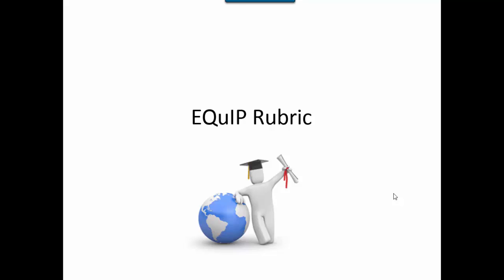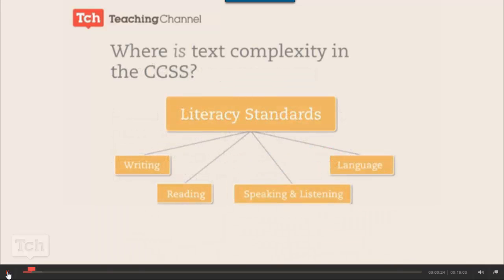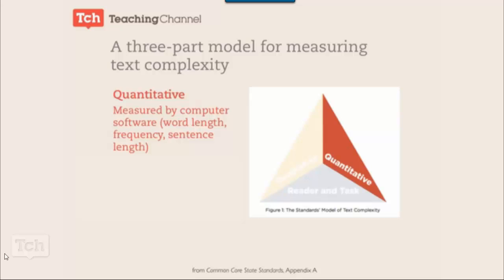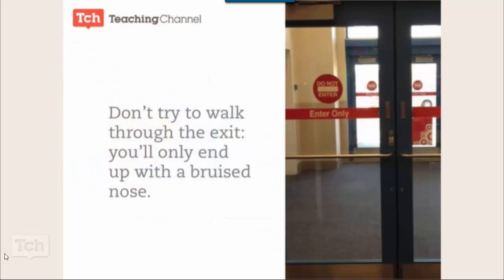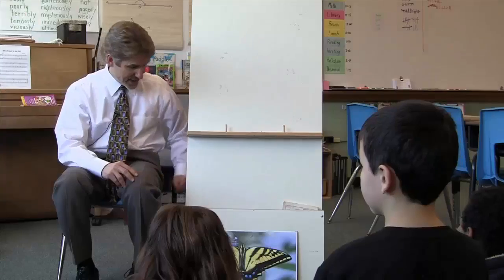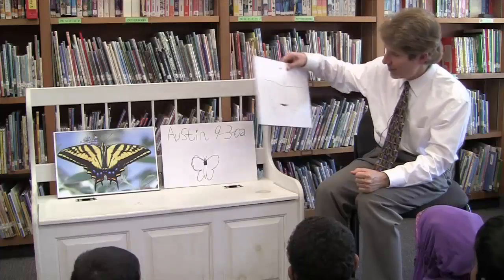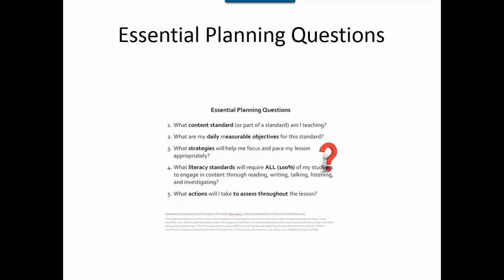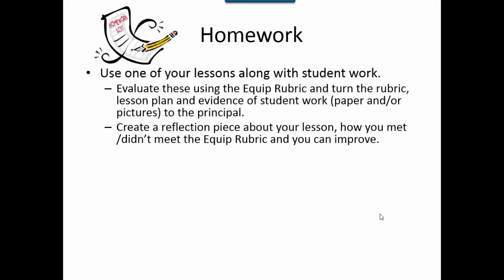Equip Rubric and Evaluating Lessons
CCRS, Equip, Rubric, Evaluate, Lesson